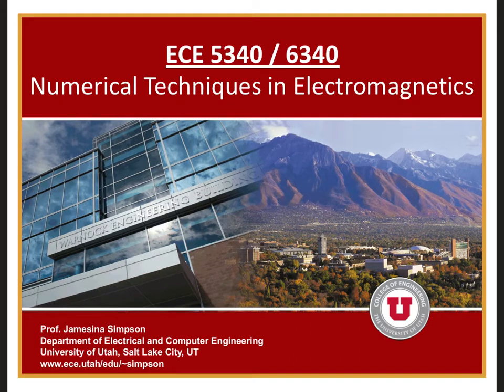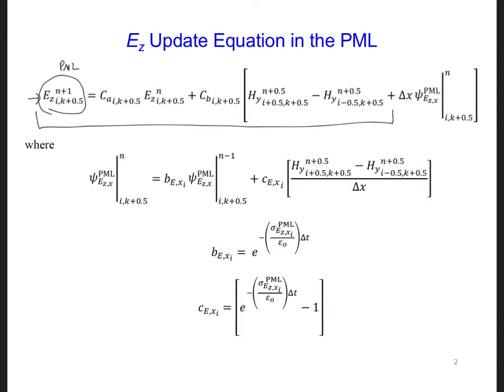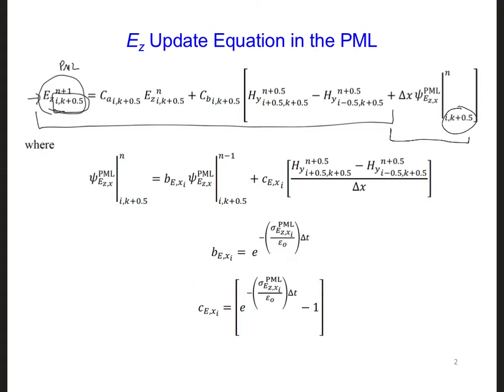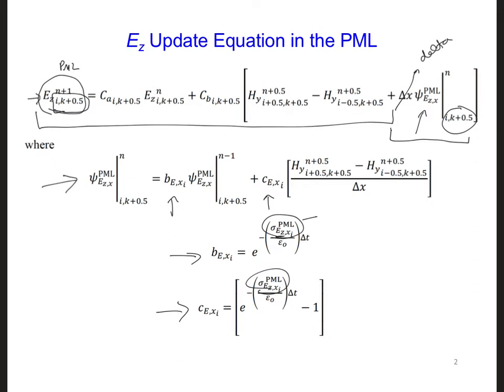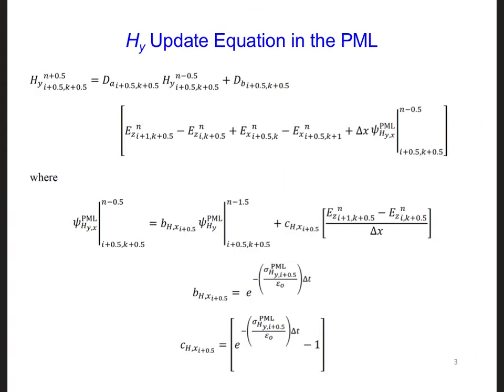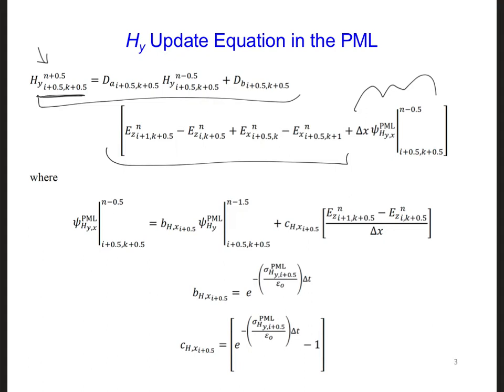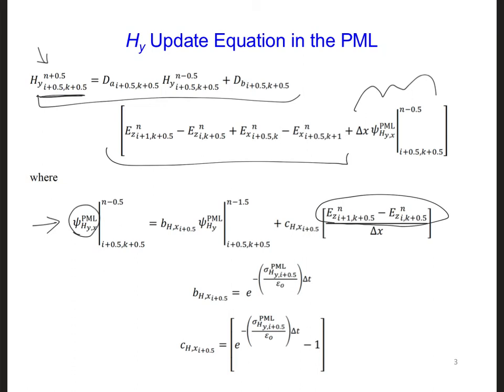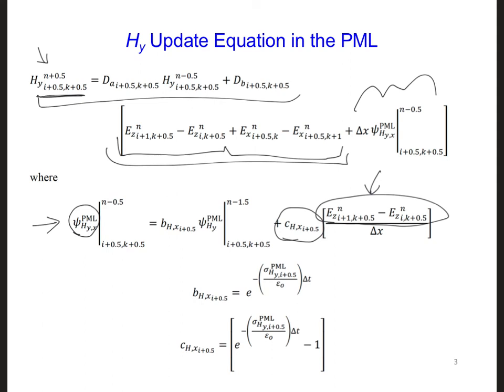FDTD Slides 13 1